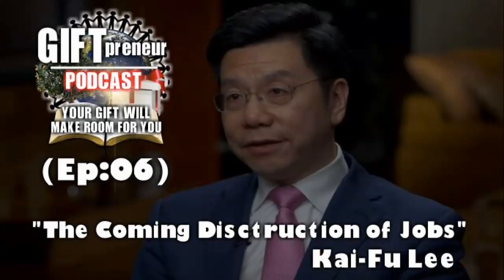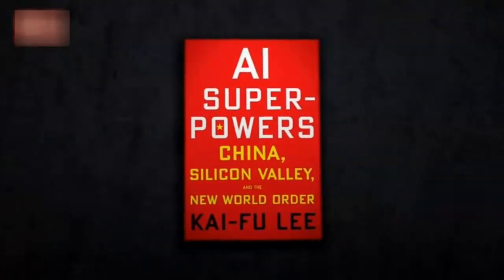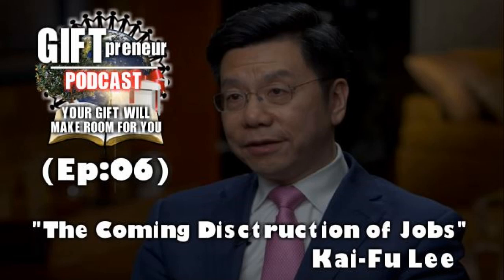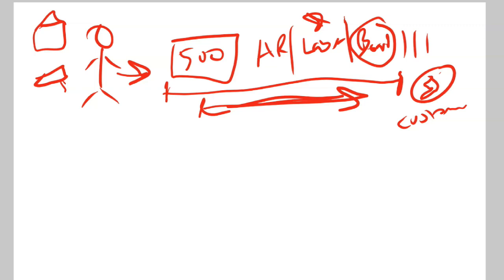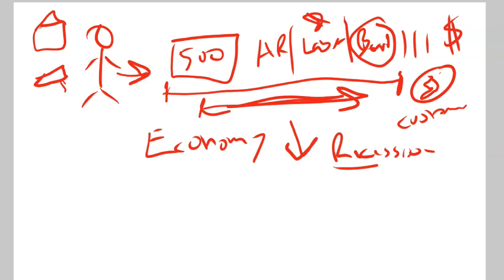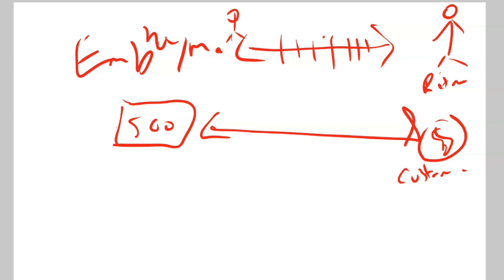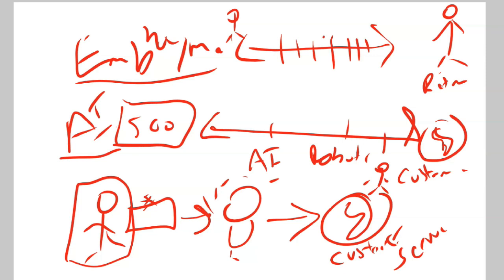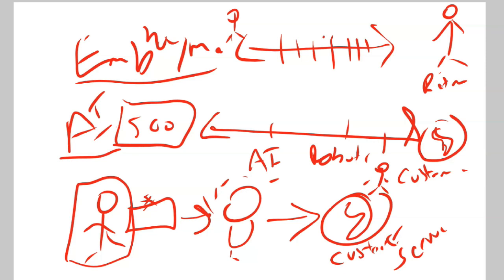GIFTpreneur (Ep:06) 'The Coming Destruction of Jobs' - Understanding WHY Change Is Needed Now...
In this episode I share my thoughts on how disruptive the coming job crisis will be. The best way to recognize change is to keep an eye on the people funding the new economic model through technology.

Kai-Fu Lee, Investor and former President of Google China, is warning the world on the problems we will all fave with the disruptive nature of Artificial Intelligence. According to Mr. Lee over 40% of jobs will be replaced by this new technology which poses a great threat to our current employment model.